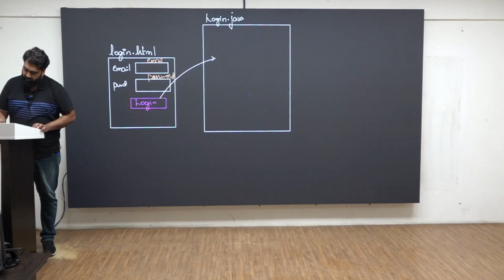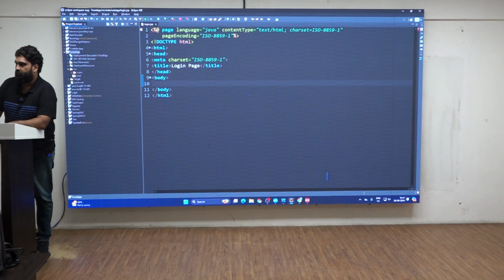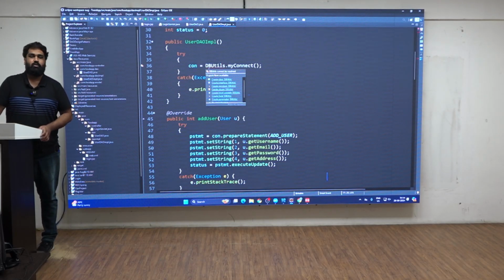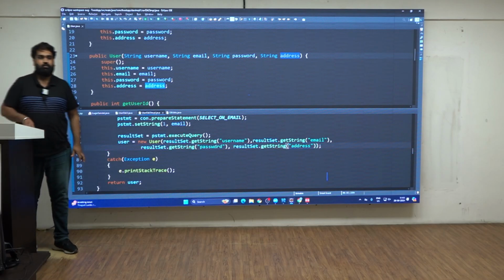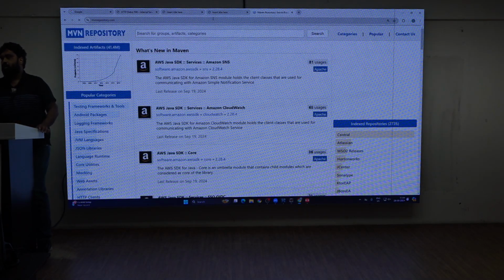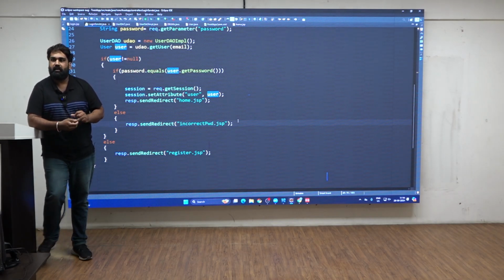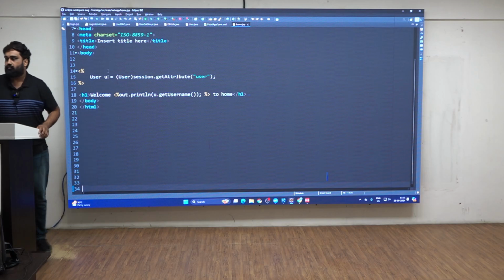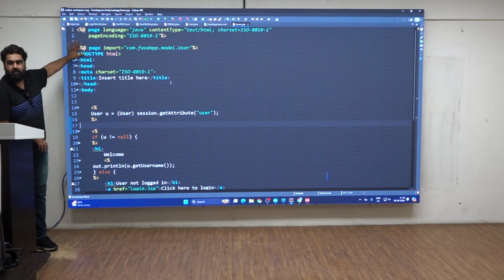Advance Java 25[20-08-2024][Project 7]